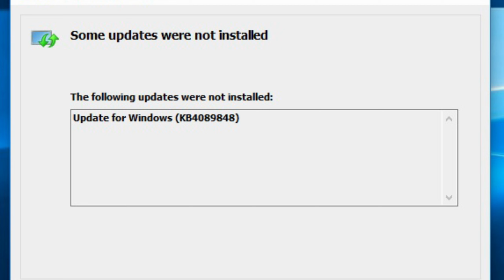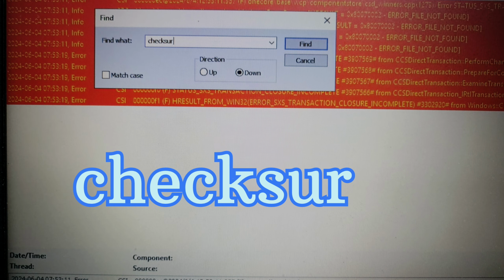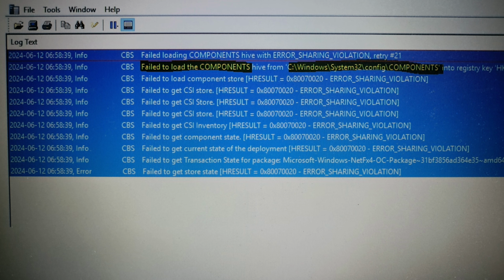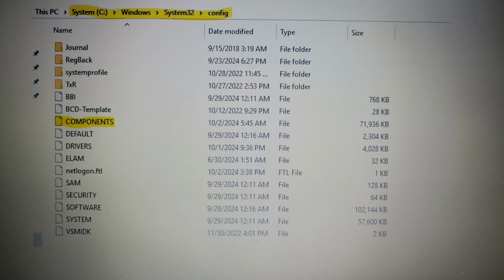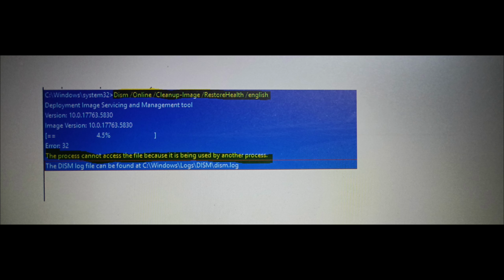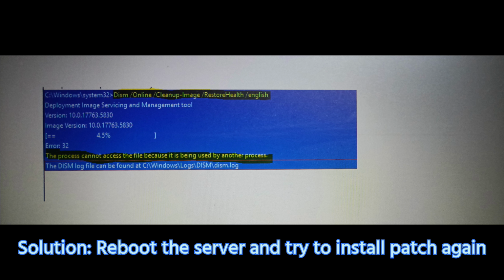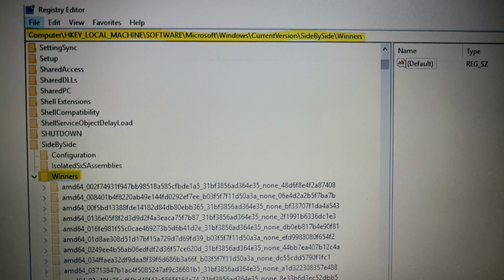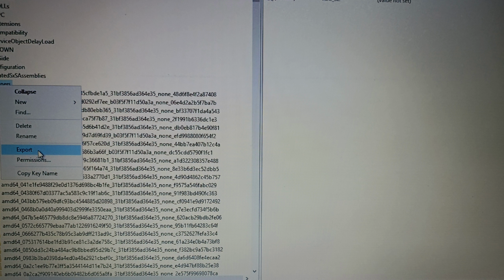Some Updates Were Not Installed ll Solution @KkNeTwOrK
Sccm
Sccm software updates
Patches deployment in sccm
Troubleshoot software update deployment in sccm
Some updates were not installed
Windows servers